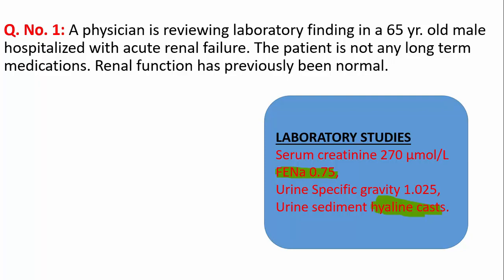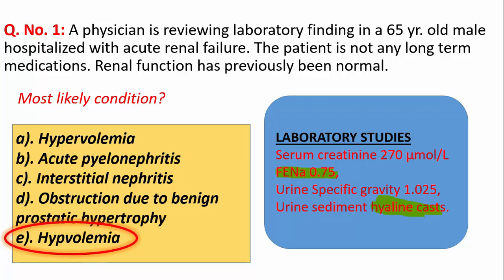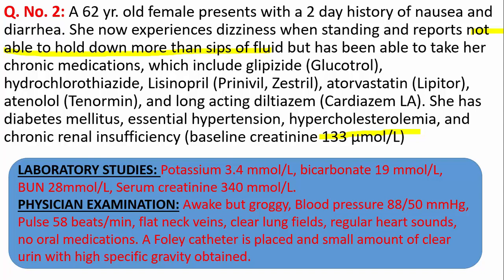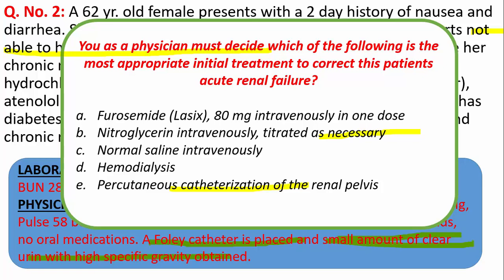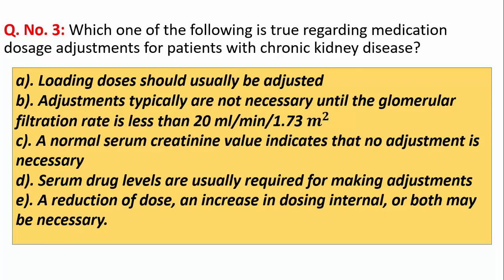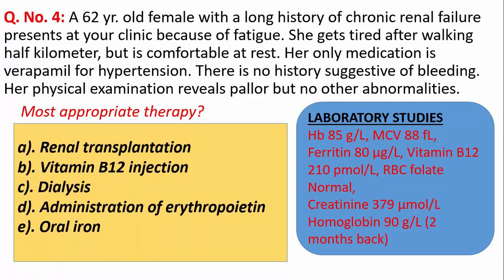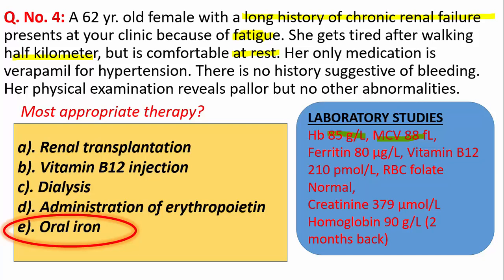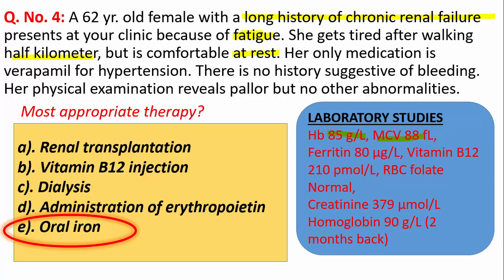Renal Disease - Part 3: Topic wise Practice MCQ's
This is a series of high yield MCQ's with explanation,  highly beneficial for medical students preparing for qualifying exams such as USMLE, MCQE-1, AMC and FCPS - Part 1.

Every study is carefully chosen and explained in detailed.

Important mechanisms are explained in separate videos.